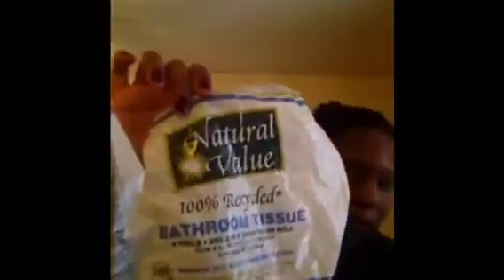Eco-Friendly Product Review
This week's eco-friendly product review includes 100% recycled toilet paper, Seventh Generation natural tiolet bowl cleaner, bathroom cleaner spray, and Bon Ami powder cleanser.

All products were purchased by me and this review is my own review.

Enter to win easy green Living Book by Renee Loux
Ends January 30, 2013